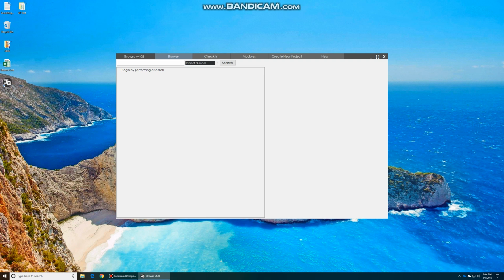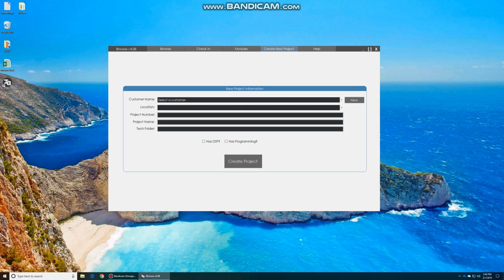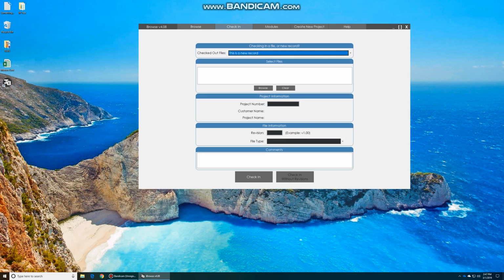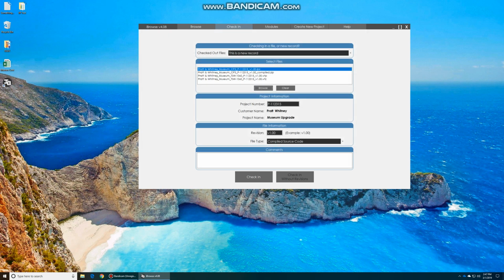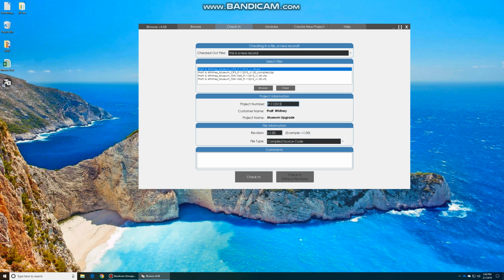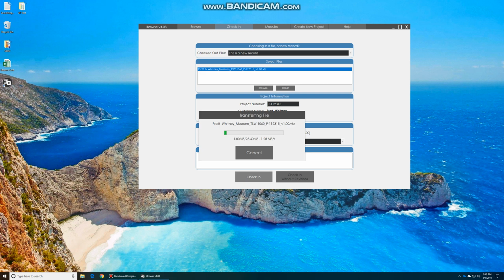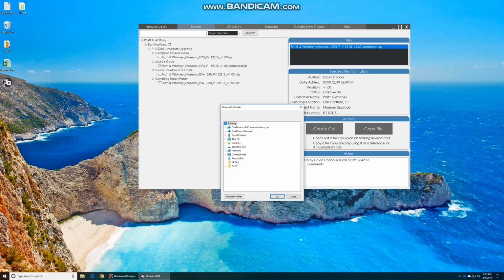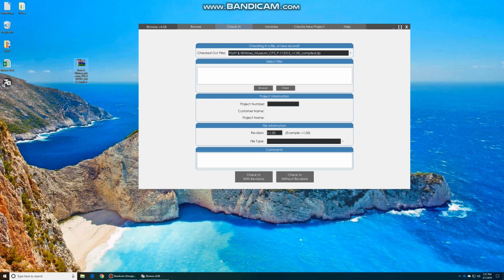iBrowse - Walkthrough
Introduction to using iBrowse @ HB.